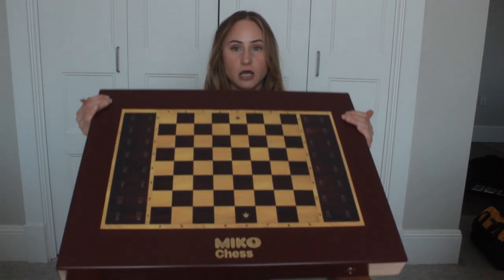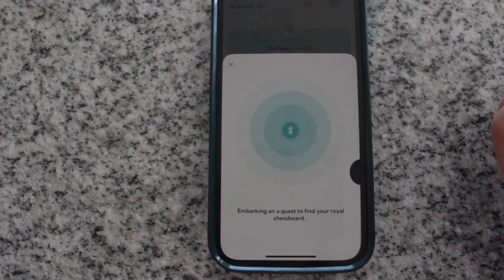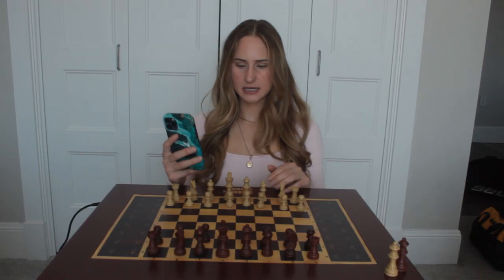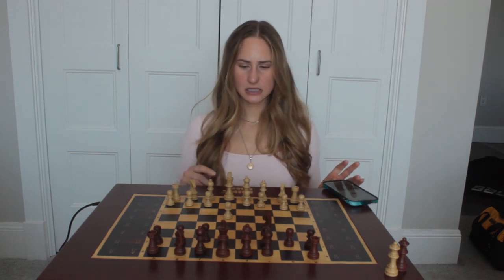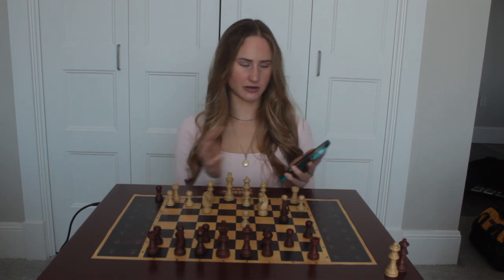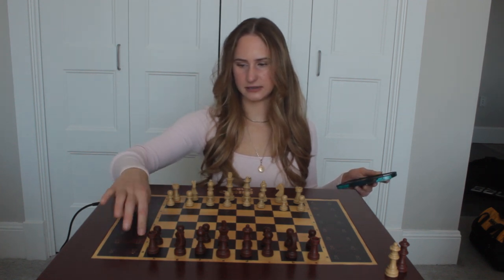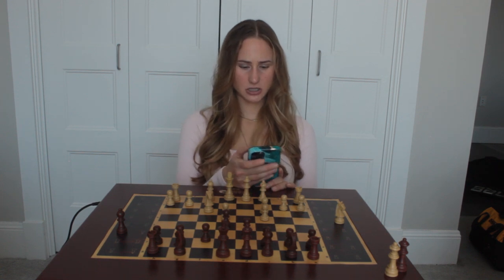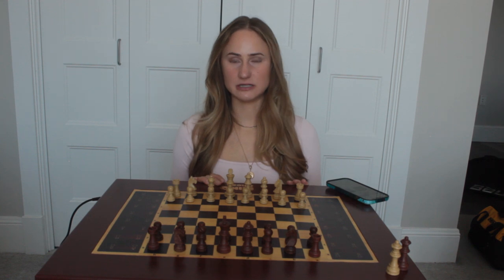AI Chess Board Review: Grand Miko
Learn about the Grand Miko AI Chess Board!